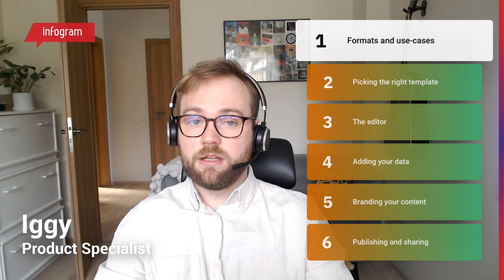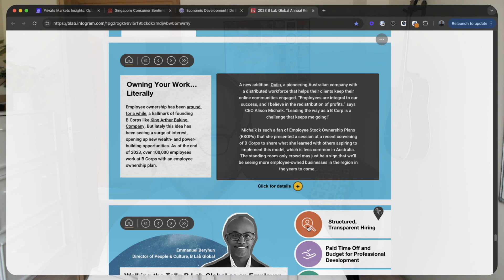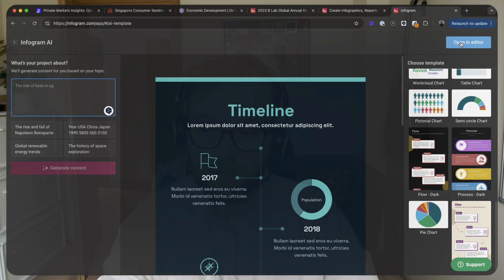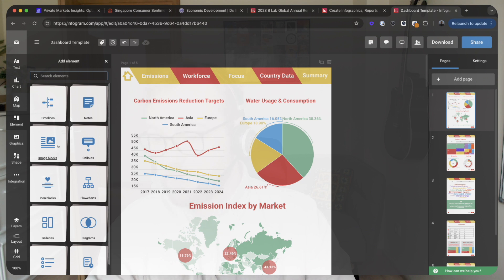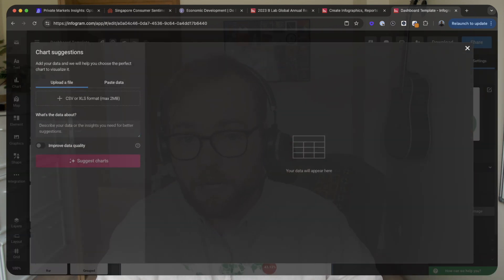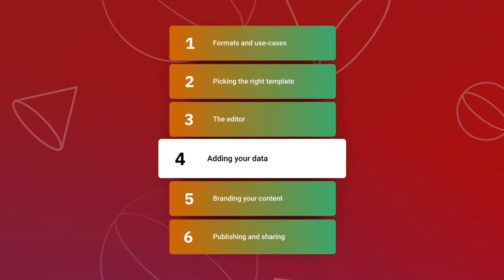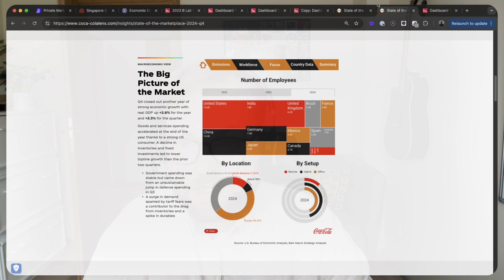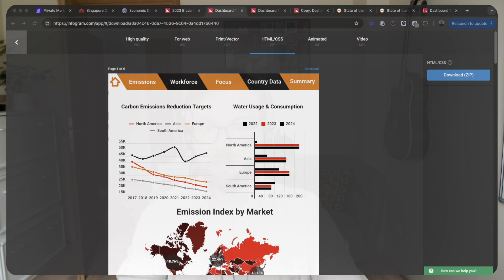Infogram explained: What It Is, Use Cases & How to Get Started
Ready to create stunning charts, infographics, and reports with ease? In this video, we dive deep into Infogram - what it is, why you should use it, and how to make the most of it!

What you’ll learn:
1. What Infogram is and why it’s a powerful tool
2. The best use cases
3. Step-by-step guide
4. Tips for making your visuals stand out

If you're a business professional, this session will help you unlock the full potential of Infogram for beautiful, data-driven storytelling.

Get to know our tool and start making your first project